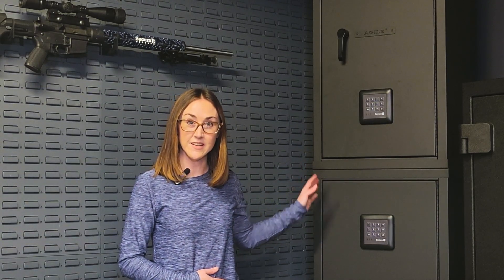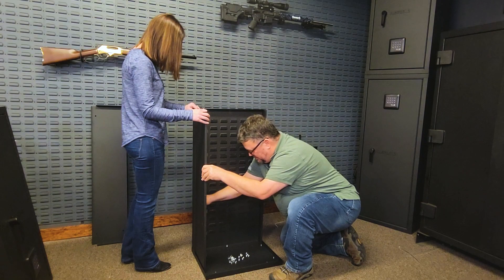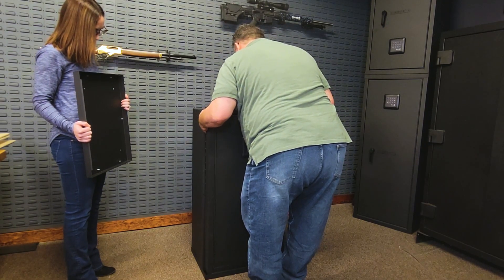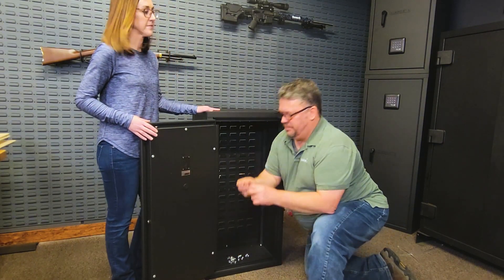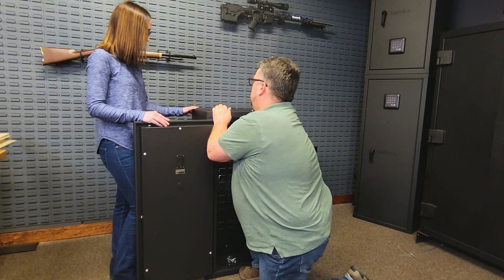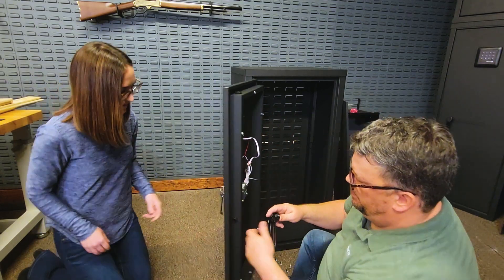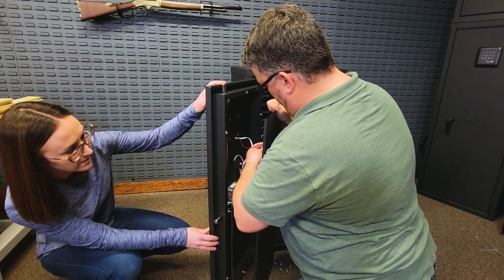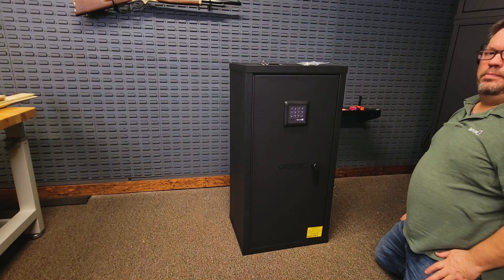Flipping the Agile™ Model 40 Ultralight Gun Safe Keypad Location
Want to use the Agile™ Model 40 Ultralight Gun Safe as a standalone safe? This video outlines how to flip the front door of the safe so that the keypad is at the top of the door, as opposed to the bottom for stacking it on the Agile™ Model 52.